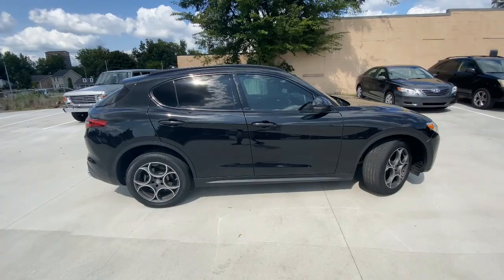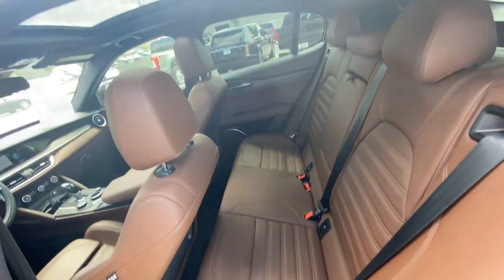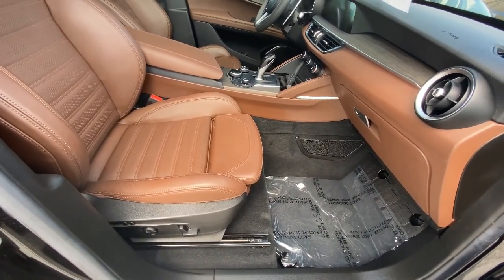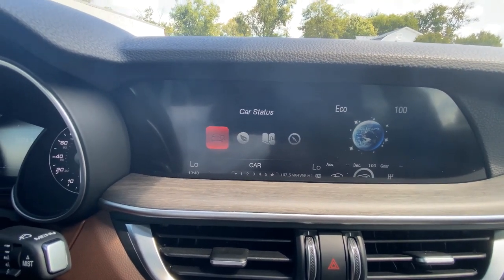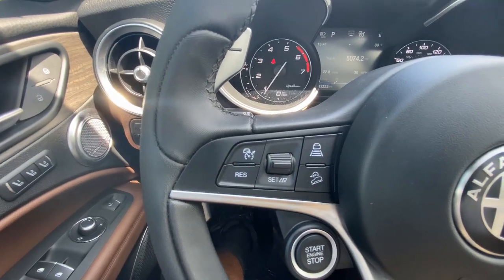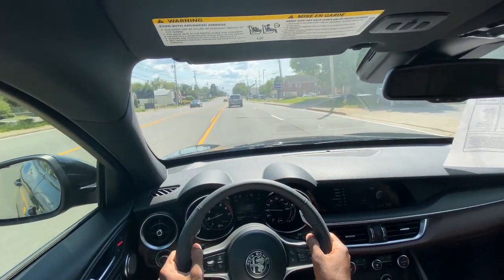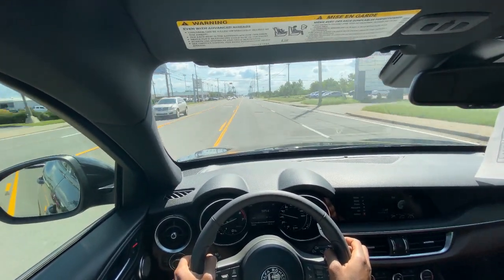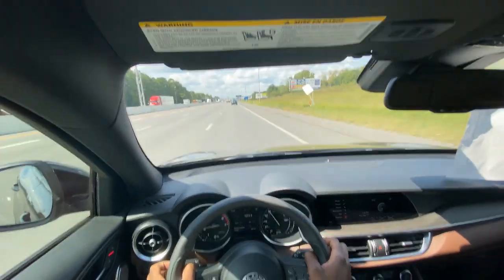2018 Alfa Romeo Stelvio TI Sport AWD Test Drive & Walkaround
This Alfa Romeo Stelvio comes in Vulcano Black Metallic on Black / Chocolate leather interior.  The powertrain consists of a 2.0 4 cylinder turbocharged engine mated to an 8-speed automatic transmission.  Standard features include bluetooth audio, backup camera, and leather seats.  Options include a navigation system, dual pane sunroof, and adaptive cruise control.

For more information on this Alfa Romeo Stelvio, including internet pricing, please visit:

Original MSRP $54K!!! 2018 ALFA ROMEO STELVIO TI SPORT AWD W/NAV 4 DOOR SPORT UTILITY 2.0L I4 F SOHC 16V GASOLINE ALL WHEEL DRIVE Color: Vulcano Black Metallic Exterior Paint Interior Color: Black / Chocolate Interior Colors Interior: Sport Leather Seats Engine: 2.0L I4 Direct Injection Turbo Engine Transmission: 8–Speed Automatic Transmission one owner, clean title, clean car fax, only 13K, Low miles, Remaining manufacture bumper to bumper warranty for another 18 months or 36,844 miles whichever comes first. Been serviced and maintained, Just serviced, never been smoked in, Supplemental Front Seat–Mounted Side Airbags, LATCH Ready Child Seat Anchor System, Rear Back–Up Camera, Front / Rear Park Assist System, Remote Keyless Entry Push button Start, Remote Start System, Stop–Start Systems Alfa DNA Drive Mode System, Carbon Fiber Drive Shaft Cruise Control, Power Folding Heated Mirrors, Rain Sensitive Windshield Wipers, Heated Washer Nozzles, Power Liftgate with Remote Liftgate Release, Hill Descent Control, Engine Cover with Alfa Romeo Script, Tire Service Kit, Heated Front Seats, Heated Steering Wheel, 8.8–Inch AM / FM Bluetooth® Radio, SiriusXM® Sat Radio w/ 1–Yr Radio Subscription, Cluster 7.0–Inch TFT Color Display, 8 Speaker Audio System, 12V Center Console Power Outlet, Media Input Hub with Aux, Dual Rear Charge USB Ports, Leather–Wrapped Flat Bottom Steering Wheel, Steering Wheel Mounted Audio Control, Ambient Lighting Package Auto–Dimming Rear View Mirror with Microphone, A/C Auto Temperature Control w/Dual Zone Control, Driver Side Instrument Panel Storage Bin, Power 6–Way Driver Seat Power 6–Way Front Passenger Seat, 19–Inch x 8–Inch 10–Spoke Aluminum Wheels, 235/55R19 All Season Tires, Silver Brake Calipers with Black Script, 4–Wheel Discs with Brembo® Front Brakes, High Performance Bi–Xenon Headlamps, LED Daytime Running Headlamps, LED Tail Lamps, Privacy Glass – Rear Doors / Quarter / Liftgate, Aluminum Roof Rails, Dual Bright Exhaust Tips, Vulcano Black Metallic Exterior Paint , Ti Sport AWD Package 22S , Sport Leather Seats, 20–Inch x 8.5–Inch Sport Aluminum Wheels, Calipers, Custom Painted, Gloss Black Window Surround Moldings, Black Roof Rails, Aluminum Interior Accents, Bright Aluminum Pedals, Sport Leather–Wrapped Steering Wheel, Steering Column–Mounted Aluminum Paddle Shifters, Power Adjustable Bolster, Sport–Tuned Suspension Driver Assistance Static Package , Blind Spot and Cross Path Detection, Auto–Dimming Exterior Mirrors,Driver Assist Dynamic Plus Package , Adaptive Cruise Control with Stop and Go Forward Collision Warning Plus, Lane Departure Warning Automatic High Beam Headlamp Control Infrared Windshield Dual–Pane Sunroof , Gloss Black Shark Fin Antenna, 8.8–Inch AM / FM Bluetooth® Radio with 3D NAV HD Radio® Harman Kardon® Premium Audio , T3/L3 Zero Evap Vehicle Tracking Gloss Black Calipers with White Script, Owner's Manual.